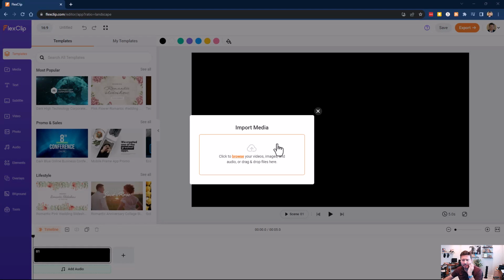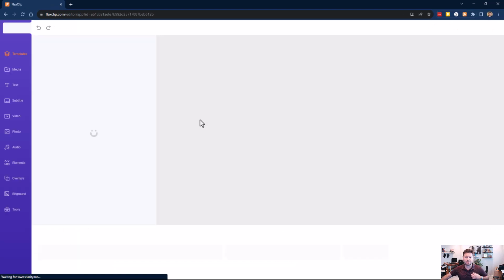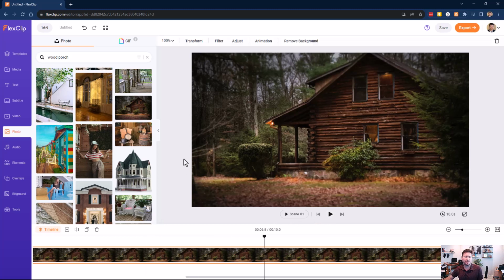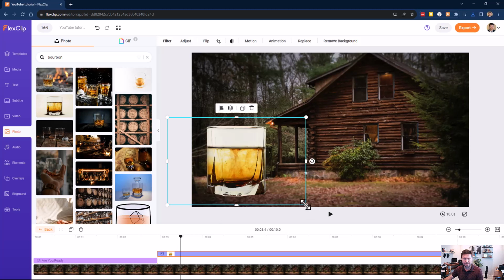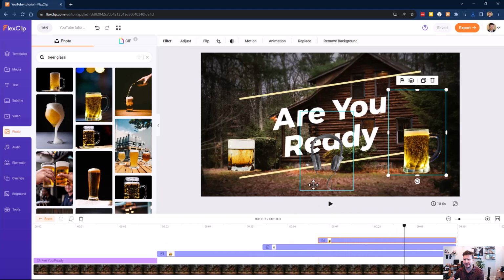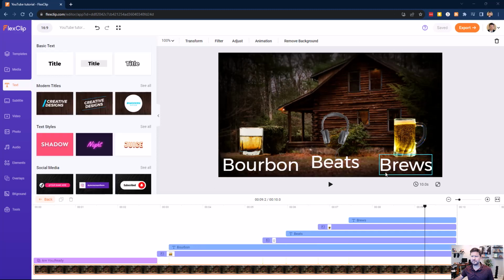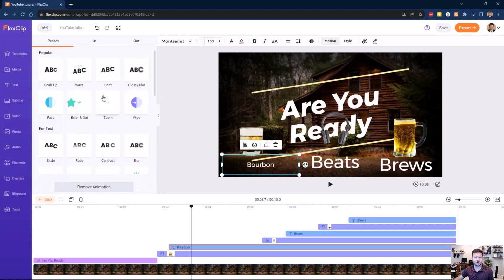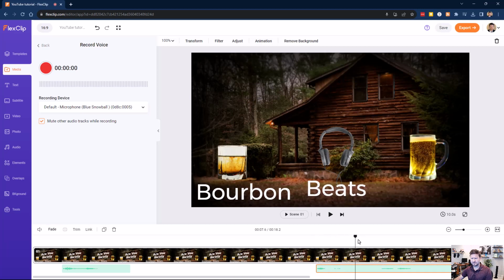Crafting The Ultimate Video Intro With Flexclip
Discover how to craft professional videos with Flexclip in Jesse Clark's latest tutorial. Dive into the simple yet powerful video-making process, perfect for your YouTube content.

- Learn how to navigate Flexclip's dashboard and start a new video project with desired aspect ratios.

- Explore importing media, utilizing templates, and adding scene elements like backgrounds and text.

- Understand the process of layering images with easy background removal and adding motion to elements.

- Watch as Jesse adds a voiceover track and perfectly aligns it with visual elements for impact.

- See how to enhance your video with music, adjust audio levels, and apply finishing touches like fading transitions.

Get 35% off by click on the link below and using coupon code: FCNY (You will be asked to checkout after the creation of your video) If that code doesn't work, use FCES.

00:00 Media recording, cloud synchronization, creation, search, AI tools.
04:05 Find backgrounds, add them to the scene.
06:49 Select and add images for the tutorial.
11:27 Adjust font, timeline view, link items together.
15:15 Using Blue Snowball, mute tracks, record and play.
19:06 Adjust audio, add transition, and adjust timeline.
21:07 Tutorial for using Flex Clip, 30% discount.